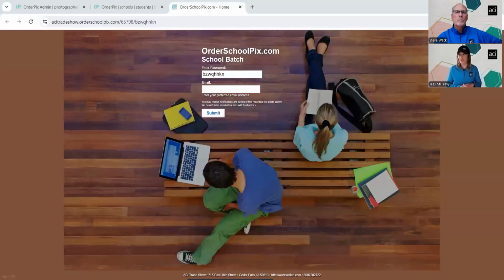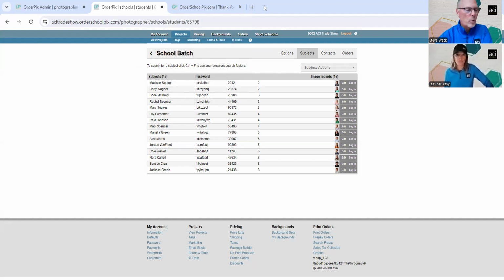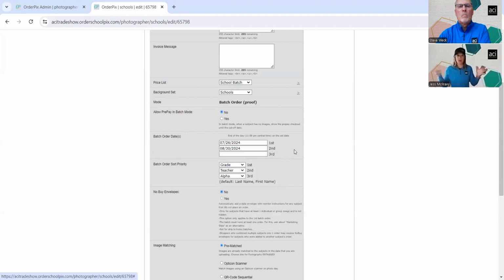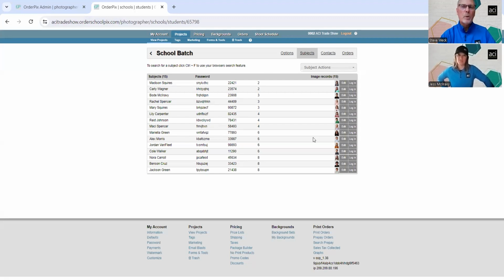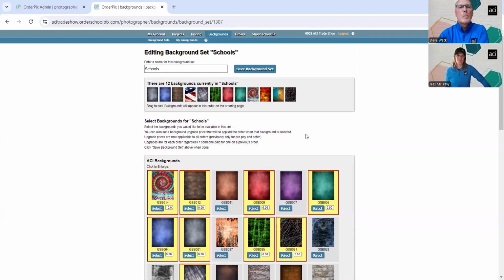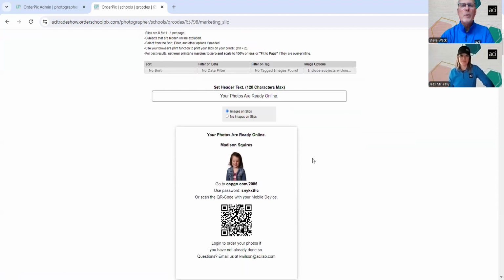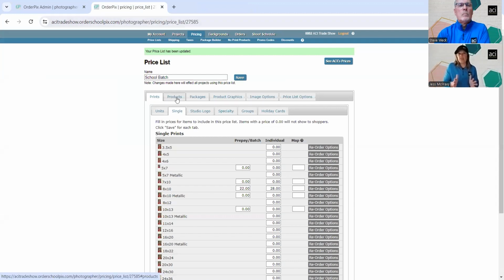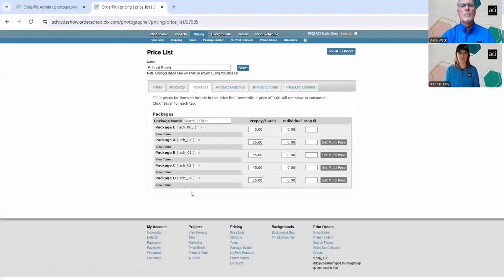Order Pix Studio Overview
Ready to simplify your school photo orders? OrderPix makes it effortless! This cutting-edge platform is designed for photographers, offering mobile-friendly shopping carts, custom landing pages, real-time green screen changes, and email marketing—all for free. With seamless fulfillment through ACI Lab, you get professional-quality prints with zero hassle. Don’t just streamline—elevate your sales experience and boost customer satisfaction. Ready to supercharge your workflow? Try OrderPix today and see the difference!

0:00 Overview
1:30 Shoppers View
5:00 Payment Option
6:30 PrePay
9:15 Batch Ordering
13:45 Re-Order Project
16:00 Matching Images QR Code / Barcode
19:00 Test Test Test
20:25 Green-Screen
22:00 Email Marketing
26:00 Print Marketing Slips
27:00 Price List
32:00 Product Graphics
35:00 Package Builder
37:30 Wrapping Up